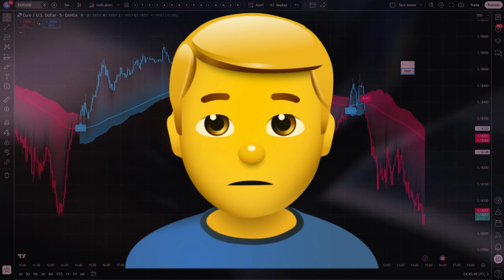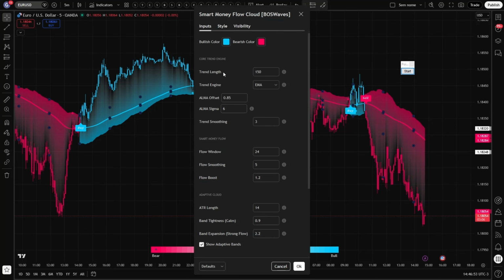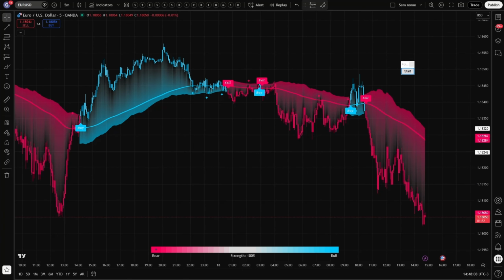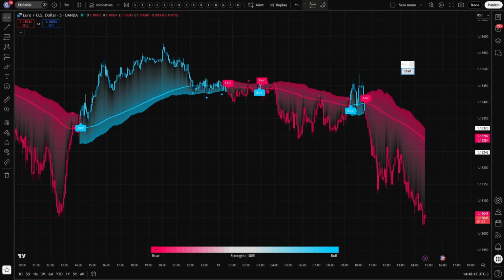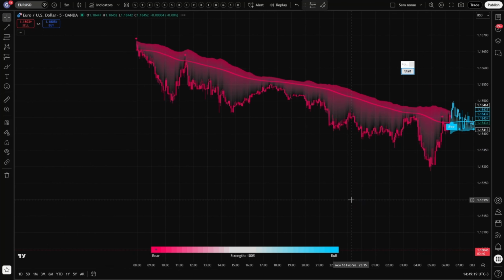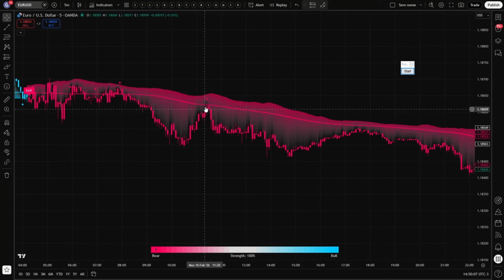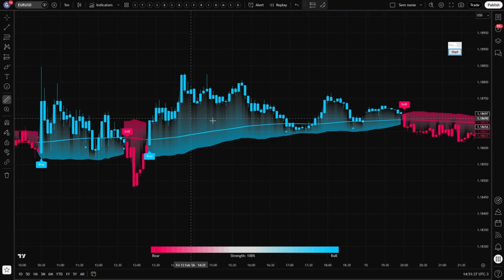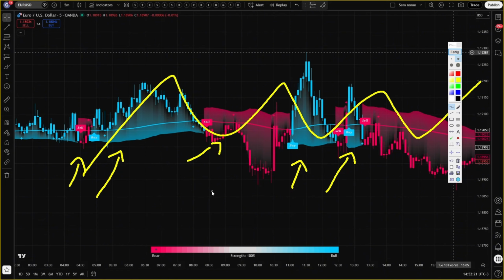This Smart Money Tool Does 10 Different Things (Why Is No One Talking About It?)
🎯 In this video, we break down how to use the SMART MONEY FLOW CLOUD on TradingView for effective day trading. This strategy helps you spot accurate entry points and boost your consistency.

🛠️ Tools Used:

Platform: TradingView

Indicators: SMART MONEY FLOW CLOUD